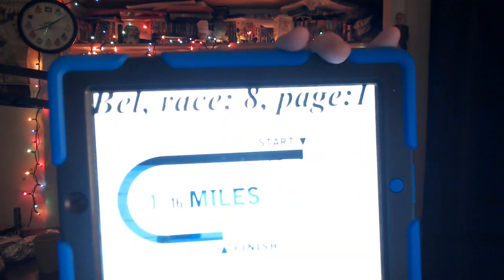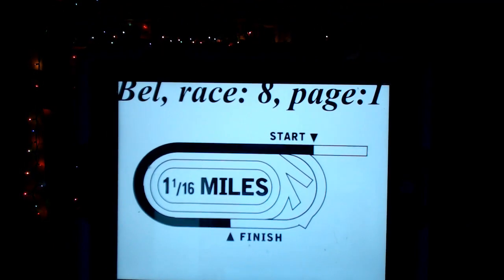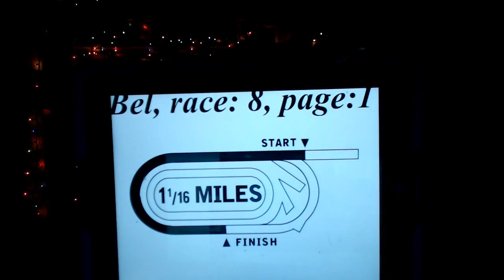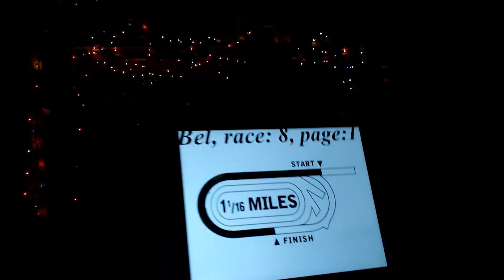Belmont Park Race 8 Selections Preview The Saginaw Stakes 2018 7/13/2018